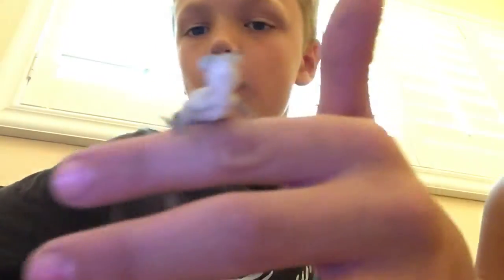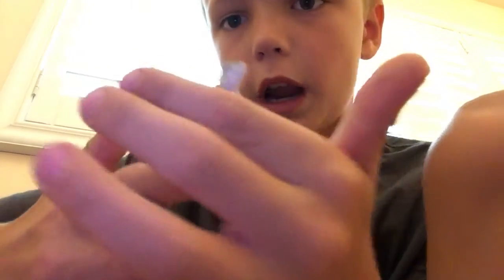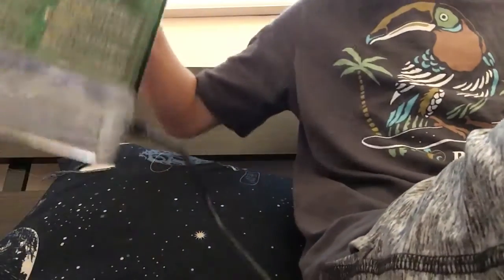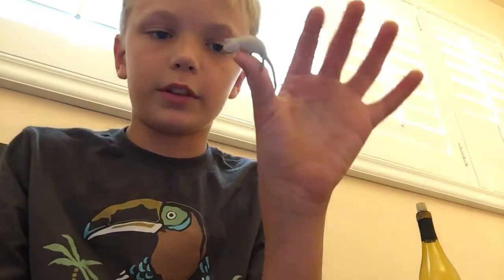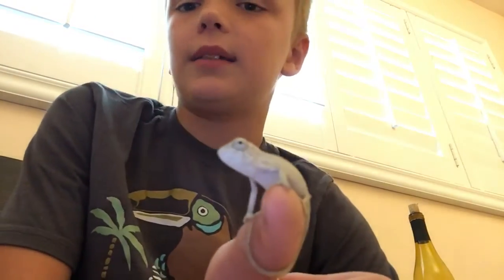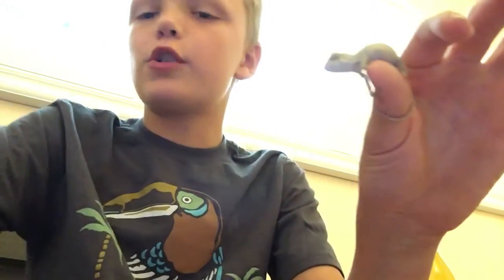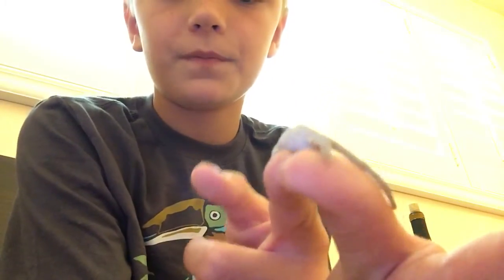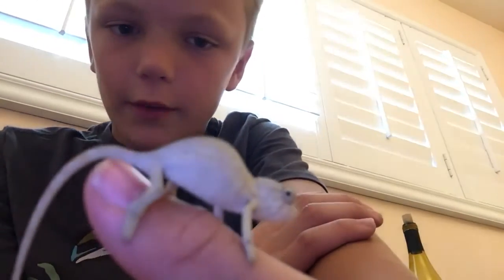How to take care of a chameleon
Figure out everything there is to know about keeping chameleons